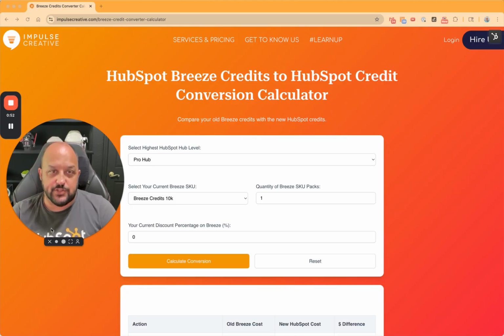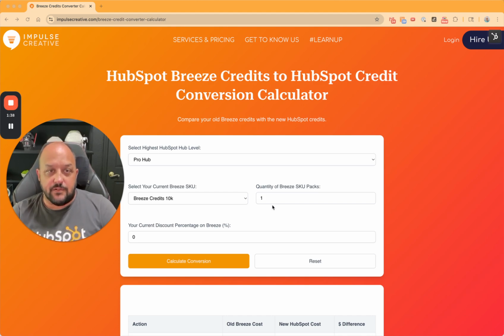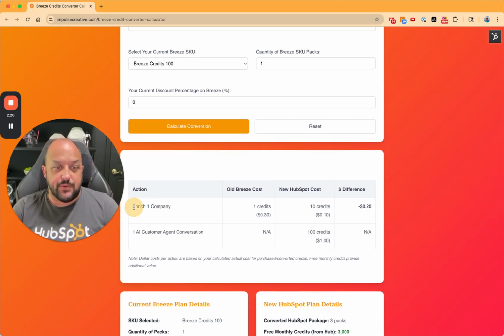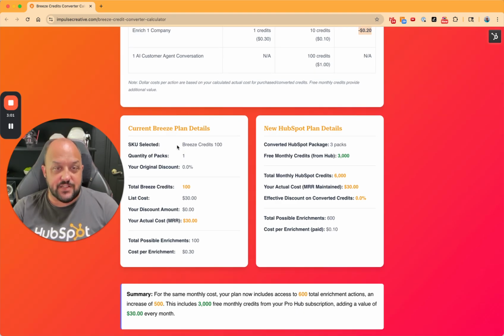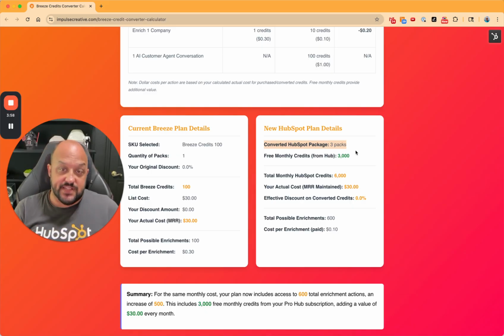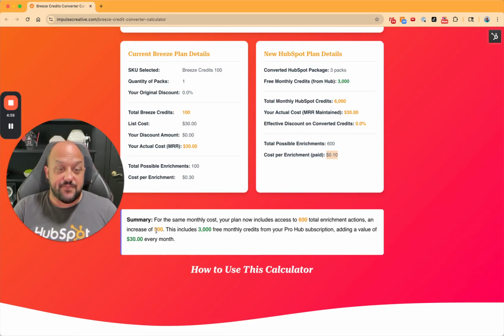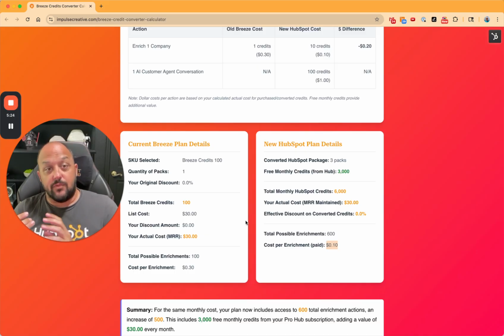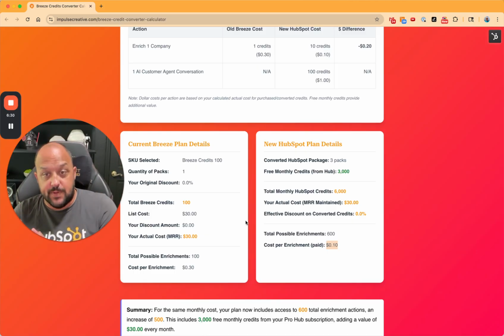HubSpot vs Breeze Credits: Understanding HubSpot's New Credit System - A Breakdown of the Changes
Confused about HubSpot's switch from Breeze Credits to the new HubSpot Credits? You're not alone! At first glance, it might seem like things got more expensive, but it's actually a massive net SAVINGS for you.

In this video, Remington from Impulse Creative breaks down the changes and introduces a powerful new tool: the Breeze Credits to HubSpot Credit Conversion Calculator. We'll show you exactly how your old credit plan converts to the new system, why 10 credits are now cheaper than 1 was before, and how you get significantly more value for the same monthly cost.

Discover how your enrichment capabilities have expanded and learn about the exciting new ways you can use your credits, including the AI Customer Agent and Smart Fields. Stop the guesswork and learn how to make the most of HubSpot's new pay-as-you-go features!

Have questions or need help optimizing your HubSpot portal?
The team at Impulse Creative is ready to help you grow smarter.

Timestamps
00:00 - Intro: A New Tool for HubSpot Users
00:30 - What Are the New HubSpot Credits?
01:00 - From Breeze Credits to HubSpot Credits
01:22 - Why the New System Seems More Expensive (But Isn't!)
01:36 - How the Conversion Calculator Works
02:25 - Example: The Real Cost of Record Enrichment
02:59 - Breakdown: From a $30 Breeze Plan...
03:30 - To the New HubSpot Credit Plan
04:05 - Don't Forget Your FREE Monthly Credits!
04:41 - The Result: 500 More Enrichments for the Same Price
05:23 - New Ways to Use Your Credits: AI Agent & Smart Fields
06:23 - Final Summary: You're Getting More For Your Money
06:36 - How to Get Help with Your HubSpot Strategy